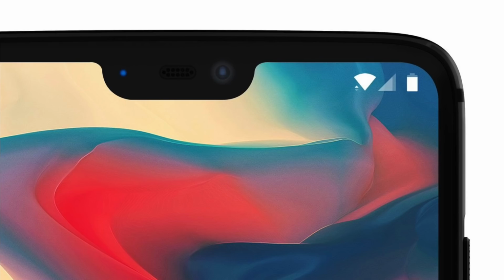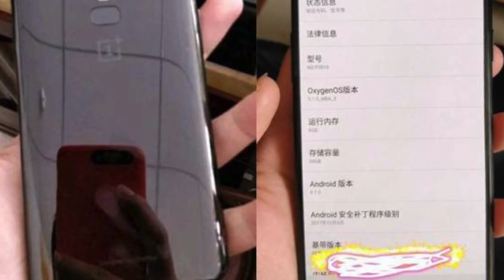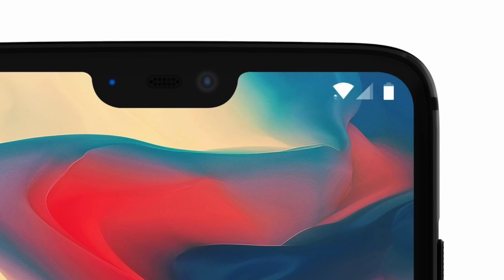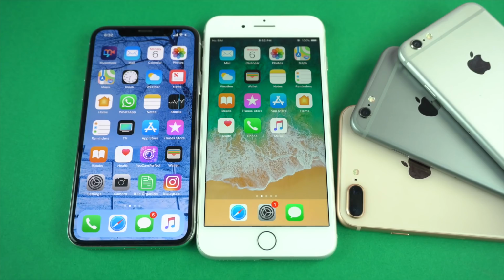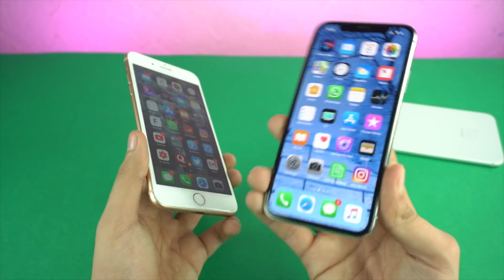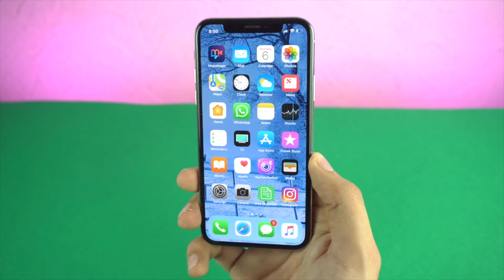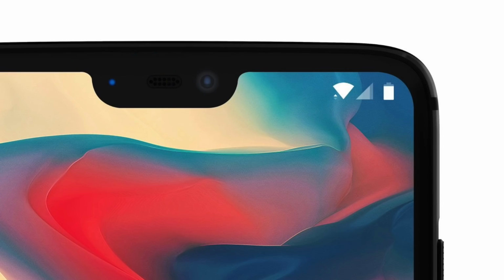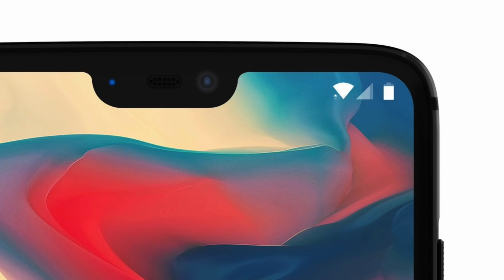OnePlus 6 OFFICIAL - Love The Notch!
OnePlus 6 Official First Look from & Notch Confirmed. Why its here? The CEO Explains!